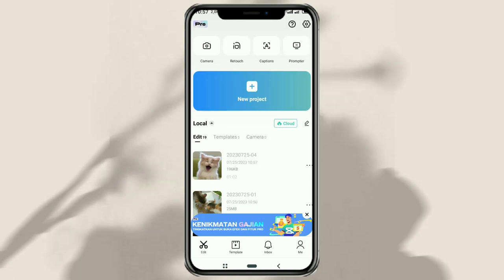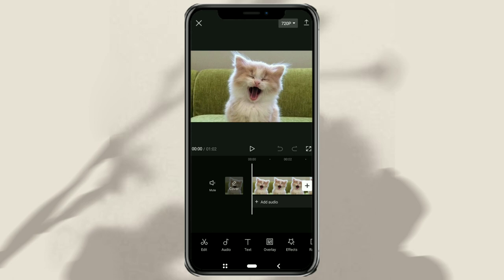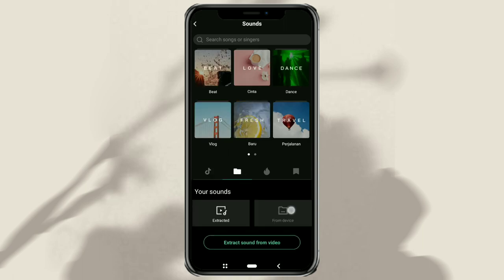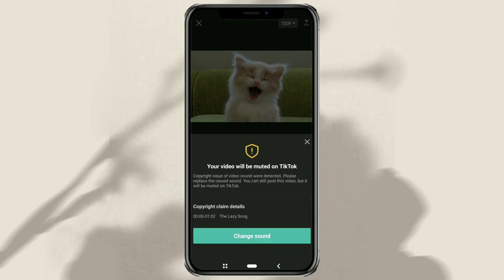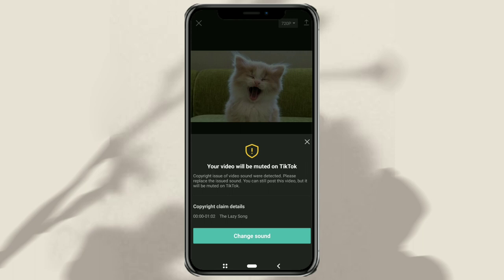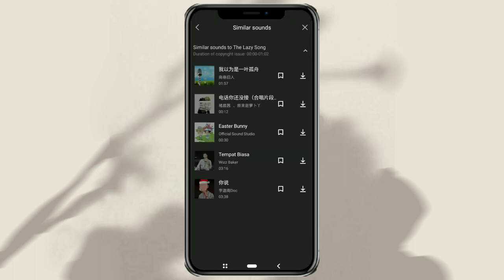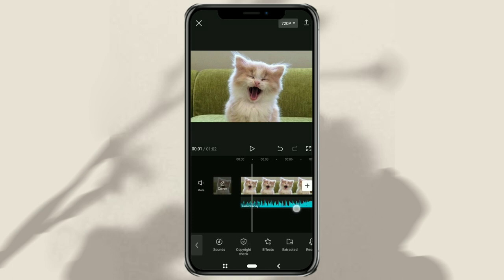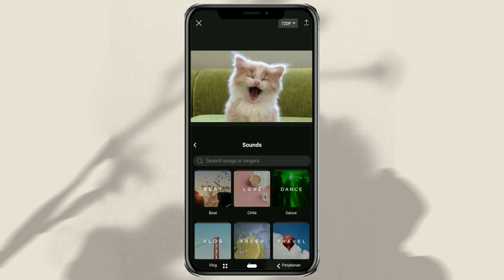How to Check Copyright Music Before Uploading on YouTube and TikTok with CapCut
Hi everyone! In this video, we will introduce an easy and effective way to check music copyright before you upload videos to platforms like YouTube and TikTok using the CapCut application.

One of the big challenges when uploading videos to social media platforms is music copyright. Violating copyright can result in your video being banned, demonetized, or even permanently deleted. Therefore, it is important for us to ensure that the music used in our videos does not violate copyright.

CapCut is a very popular and full-featured video editing application. Apart from providing various creative tools for video editing, CapCut also has powerful features that allow us to easily check copyright claims on the music that will be used in our projects.

In this video, we'll guide you step by step through the process of checking music copyright with CapCut. You only need to create an editing project with a minimum duration of 1 minute, then go to the Audio menu in the application. There, you will find the "Copyright Checker CapCut" feature. With just a few taps, CapCut will perform a copyright check on the music in your project.

You no longer have to worry about violating copyright rules and can calmly upload your videos to YouTube and TikTok without any problems.

So, if you are a content creator, vlogger, or just want to share your creative moments with the world, be sure to watch this video all the way through.